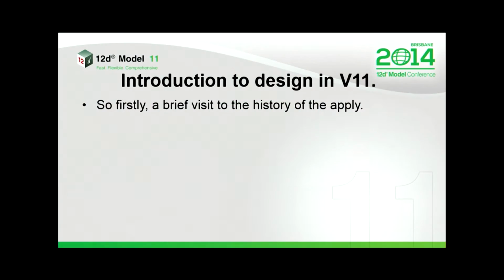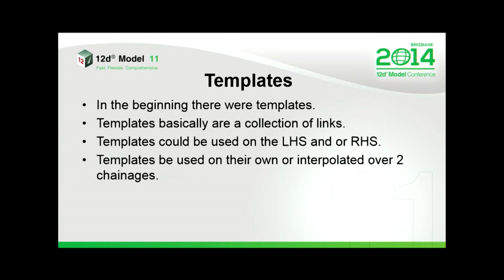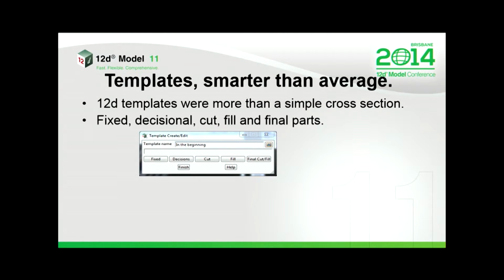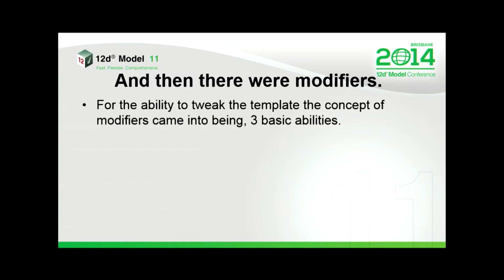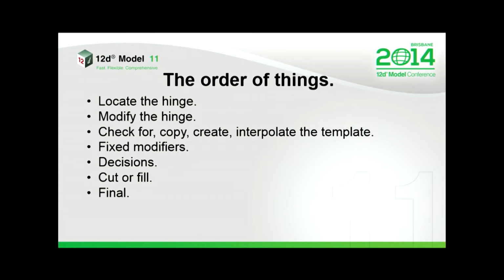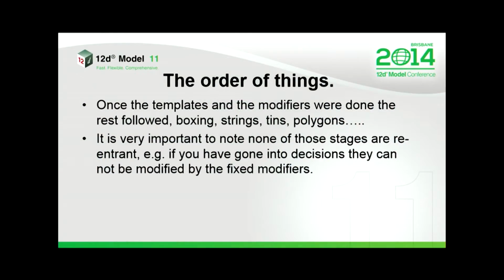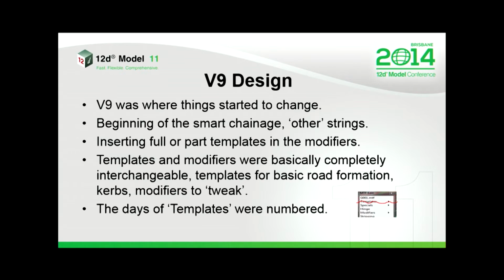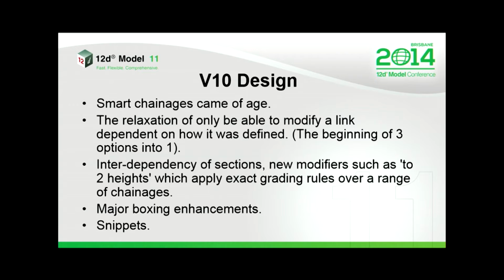Design Fundamentals - Design BOF - 12d Model International User Conference 2014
This video goes through the basic concepts in the MTF (Modifiers and Templates File) and the history of their use in 12d Model Civil design.
It points out many of the previous restrictions that have now been removed, and some of the features like solids, that are in 12d Model 11.